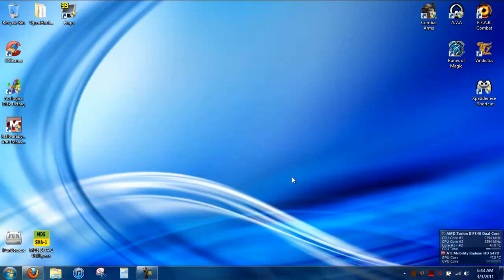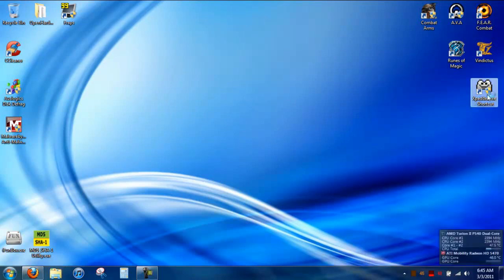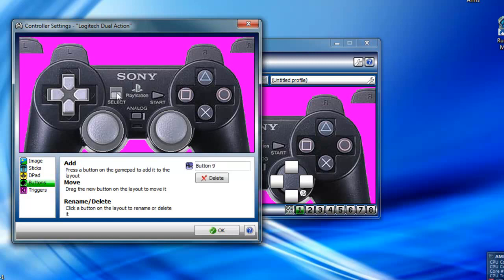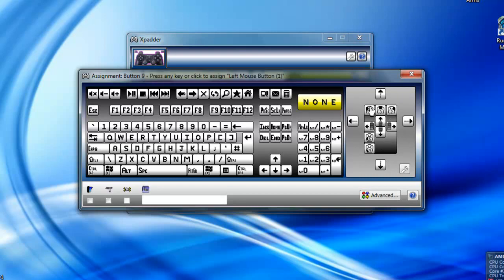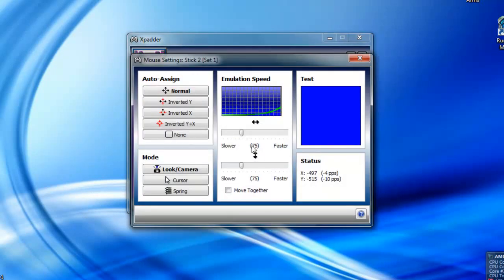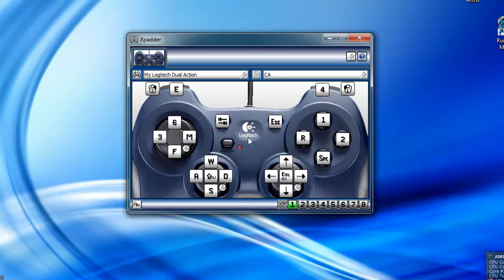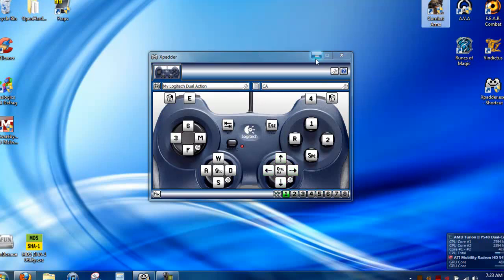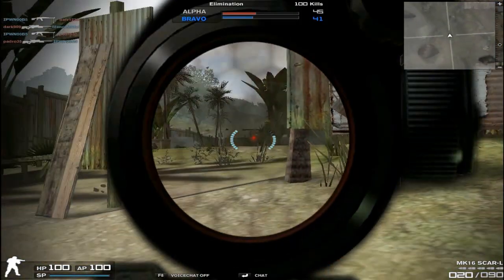How to use a usb controller to play games on a pc (combat arms)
Well this is my 1st youtube video and first tutorial so :3
I made this video because i wanted to use a controller to play combat arms, and there were lots of videos but i didnt see any mention things like running it as admin or changing the sensitivity, which i had to figure out on my own.

I tried to make it simple and easy to follow as possible.

This is a tutorial to show you how to use any usb controller for pretty much any PC game. I'm mostly a console gamer so its harder for me to play with the keyboard/mouse, so i find this a little bit easier. It has its strengths and weaknesses, like in combat arms its harder at closer range when people use speed gear.

I'm using xpadder v5.7 for this video, so will be a little different looking then then 5.3, but very similar.

(Download older v5.3 for free, 5.3 was the last version that was released for free, it now costs $10).

After lots of testing with a controller, i think its probably still easier to play using mouse/kb. As knifing still remains easier with controllers, med-longer range shooting isnt that hard, but when people are close and moving fast/jumping its really hard to hit them.

Dont really play combat arms much anymore, got bored of it, not to mention the NX items kind of ruin it for free to play players. But i guess its usually like that in most f2p games...